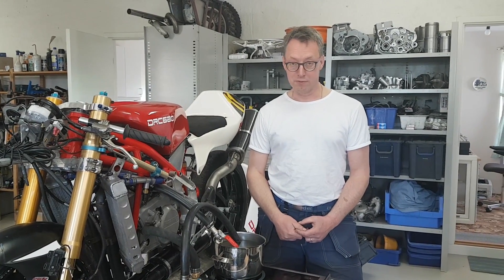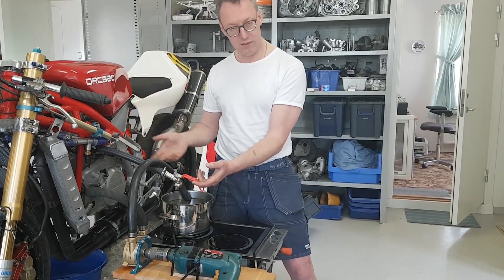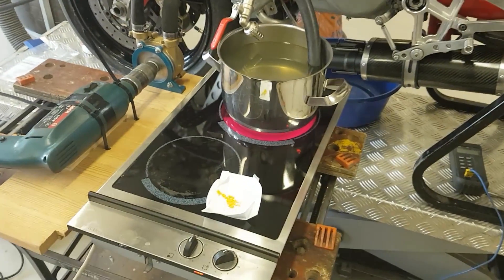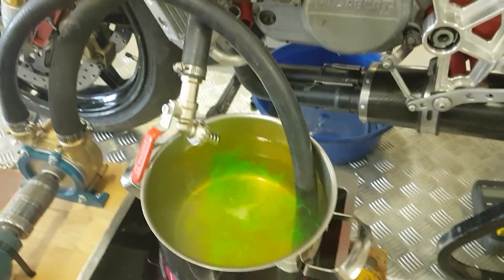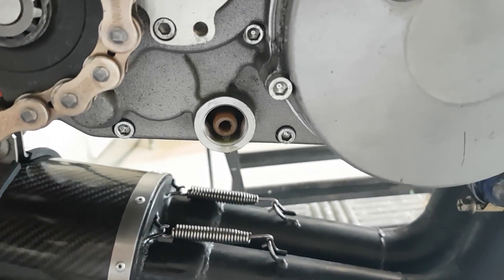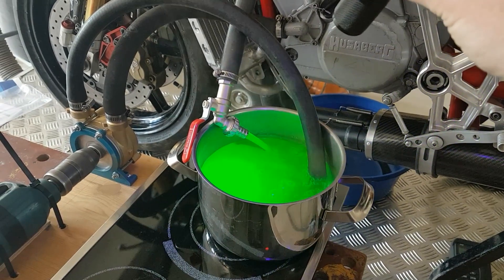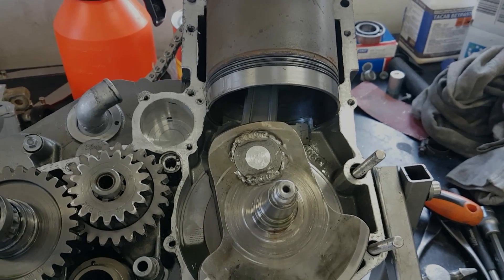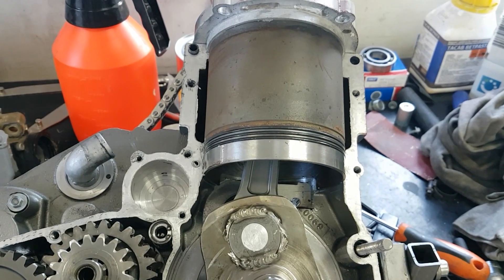DRC680, coolant leak test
Let the war on leaky crank cases begin!